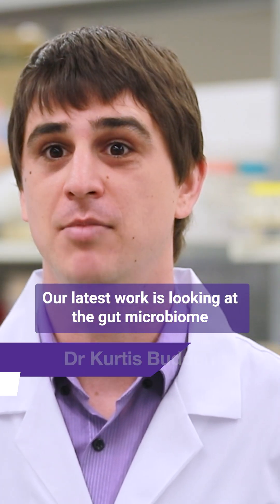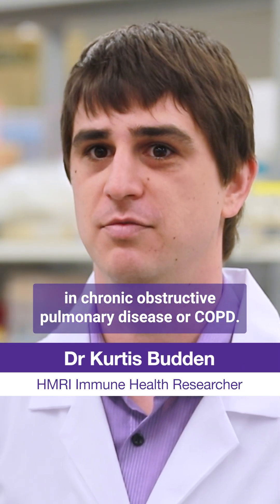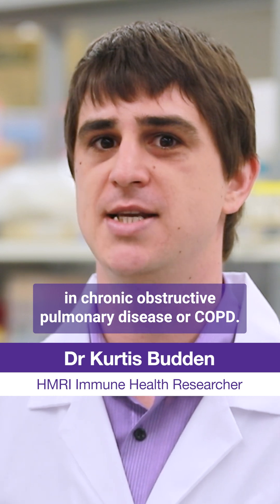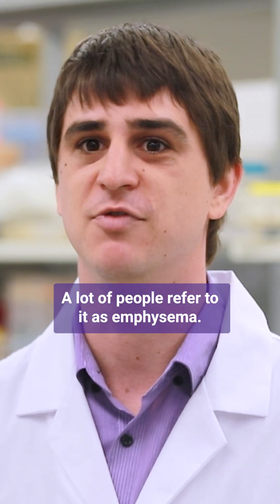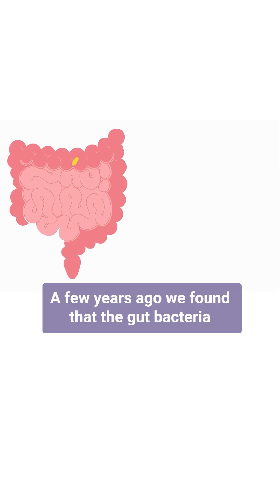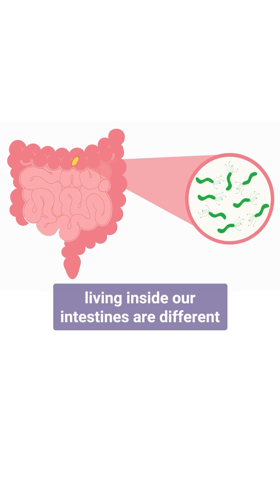How gut health influences lung disease (COPD)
Dr Kurtis Budden's research explores the role of the gut microbiome in lung disease, specifically chronic obstructive pulmonary disease (COPD) commonly referred to as emphysema.